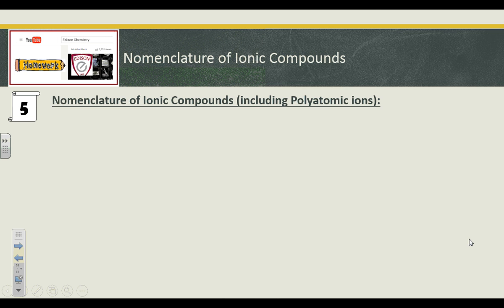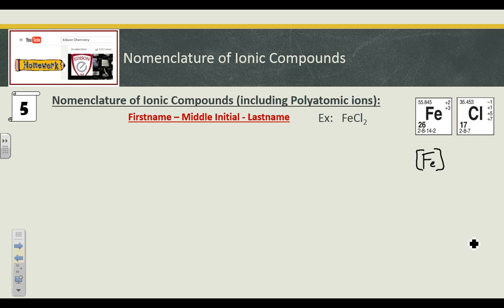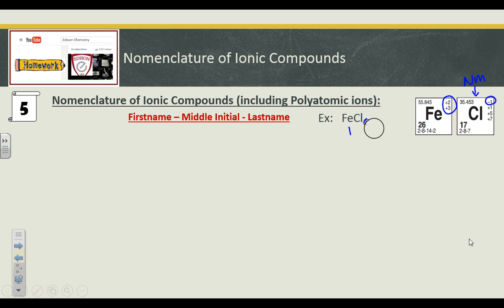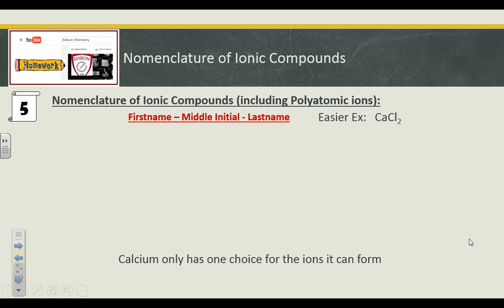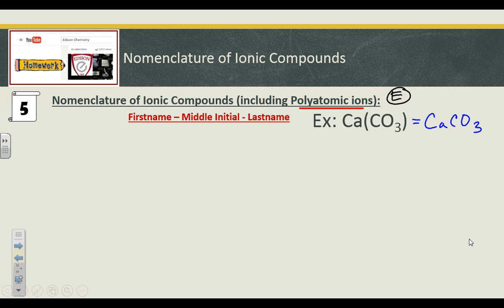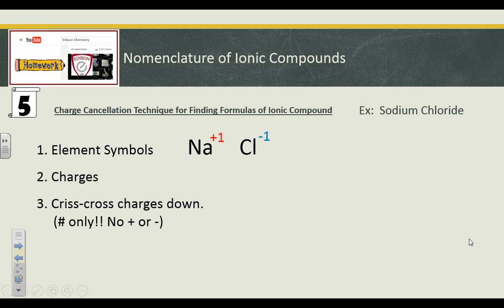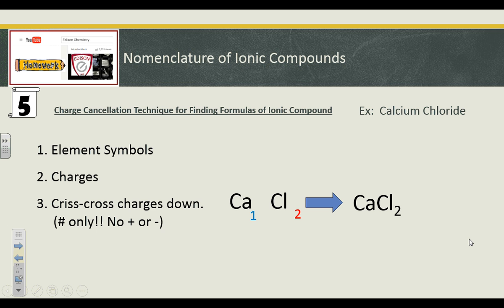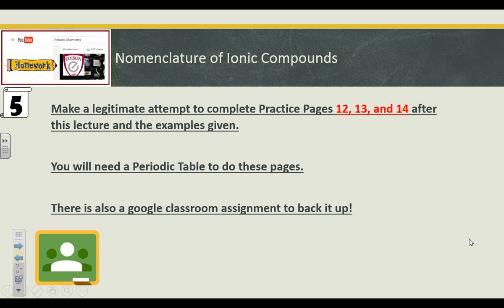Chemical Bonding HW #5